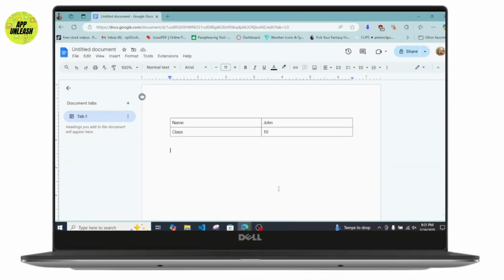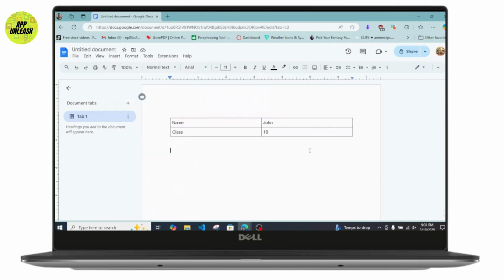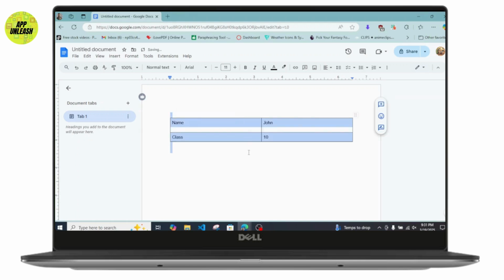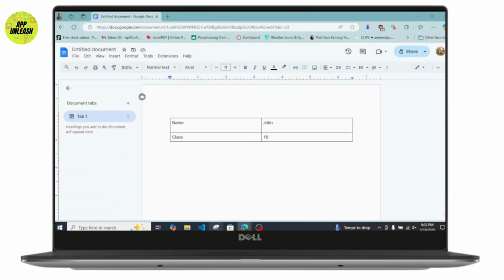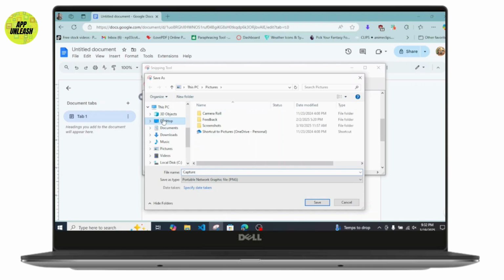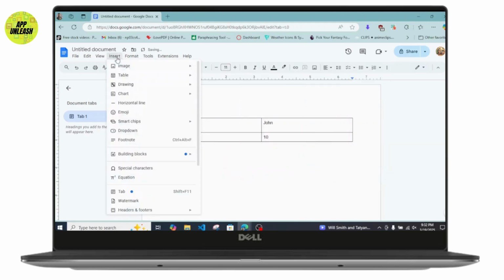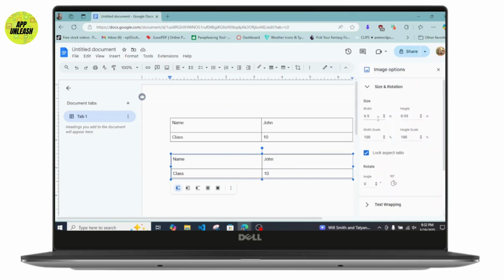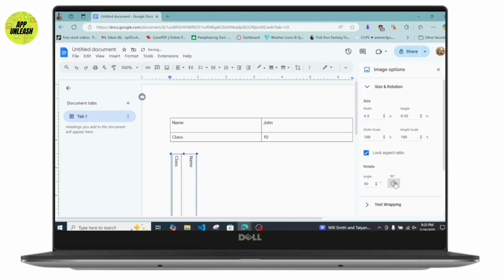How to Rotate a Table in Google Docs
How to Rotate a Table in Google Docs (2025)!
Need to rotate a table in your Google Docs document? This video will guide you through the simple steps to rotate your table, whether it's for better formatting or to fit your document layout. If you're wondering, "How do I rotate a table in Google Docs?" or need help with this specific feature, this tutorial is here to help. Learn how to quickly and easily rotate your tables in Google Docs. Watch now and master table rotation today!

Timestamps:

00:00 How to Rotate a Table in Google Docs
00:10 How Do I Rotate a Table in My Google Docs Document?